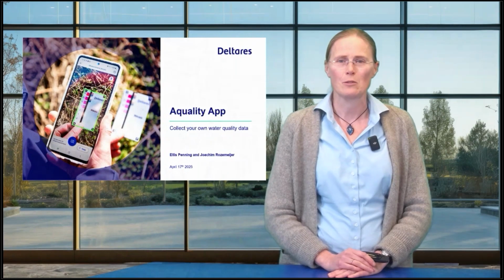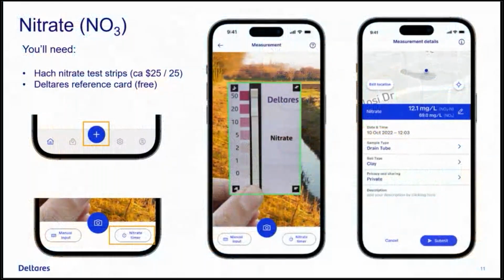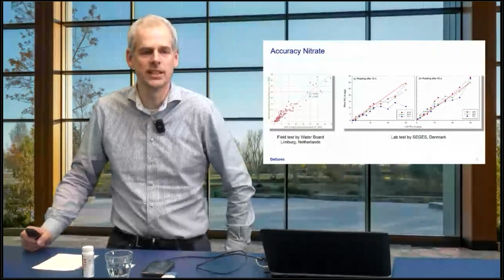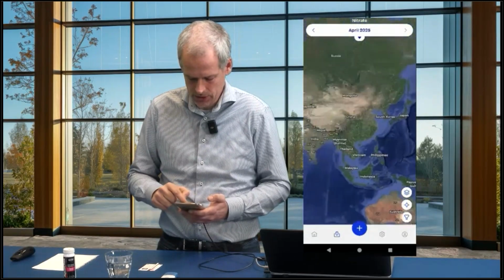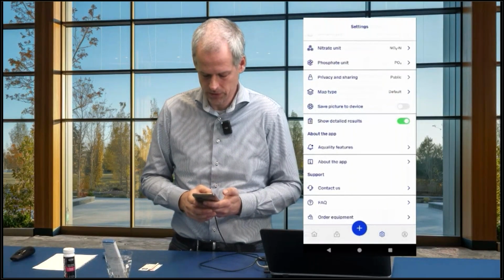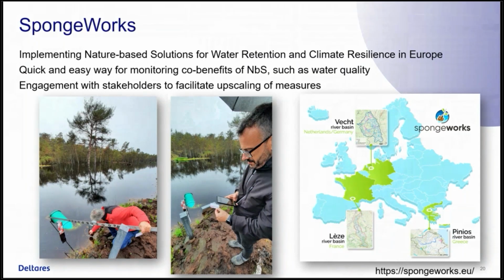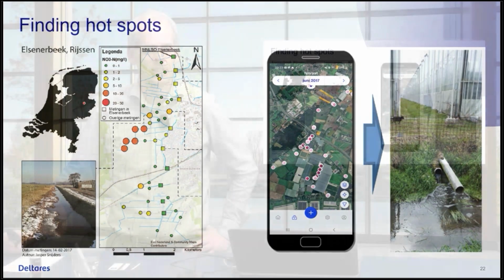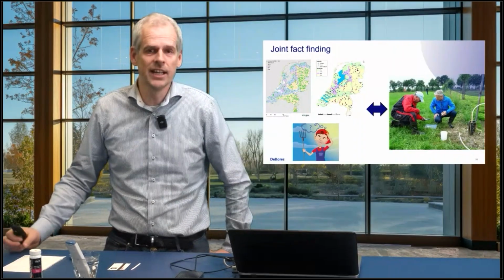Learn how to use the Aquality App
Learn how to use the Aquality App to measure nitrate, salinity, phosphate, and ammonium in water, as well as nitrogen in soil. This webinar walks you through the app’s features, real-world applications, and includes a Q&A with the creators. Perfect for anyone working in water quality or environmental monitoring.